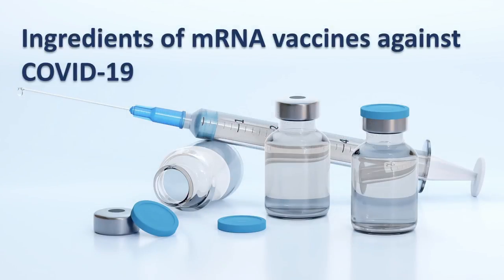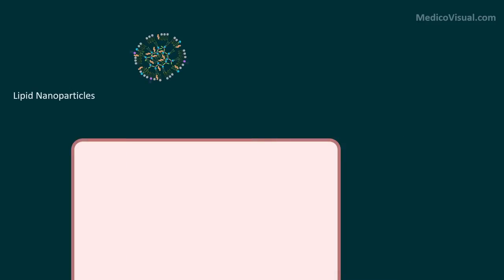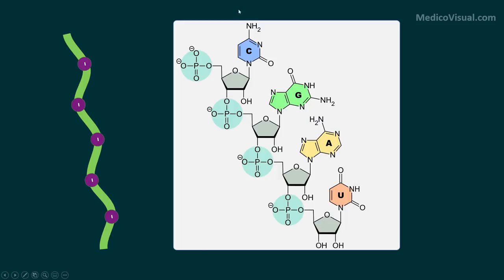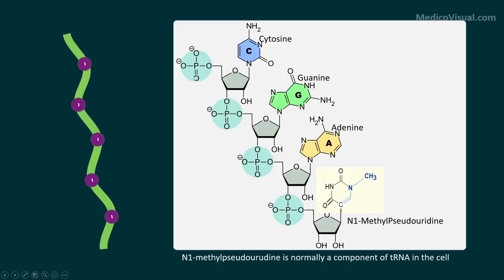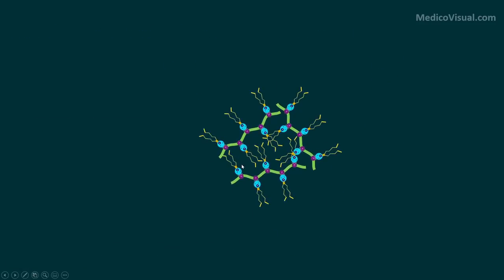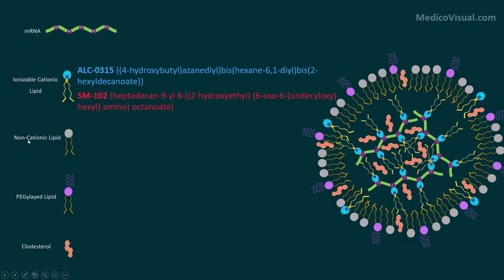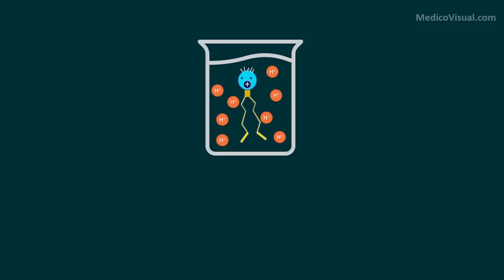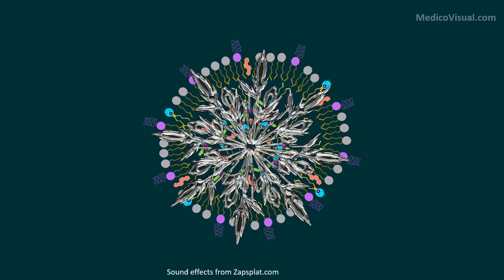Ingredients of Pfizer's and Moderna's COVID-19 vaccines - Components of vaccine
In this video, Dr. Aizaz from MedicoVisual talks about ingredients of Pfizer-BioNTech and Moderna's mRNA vaccine against COVID-19

Sources:
Pfizer: